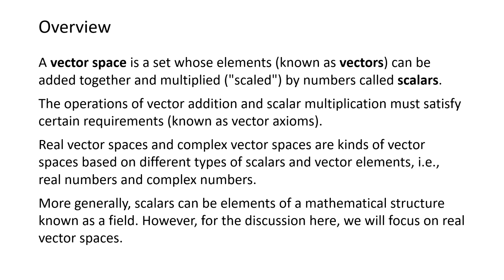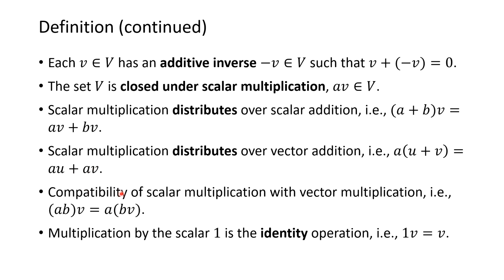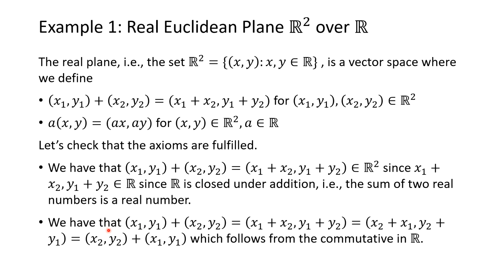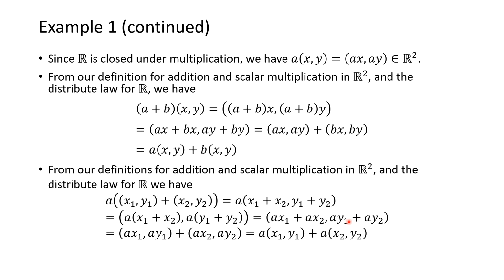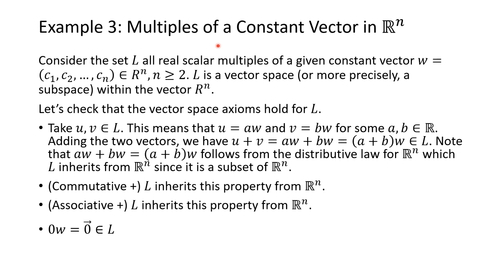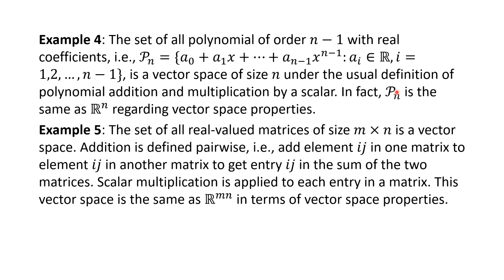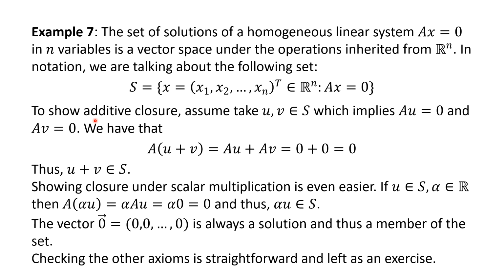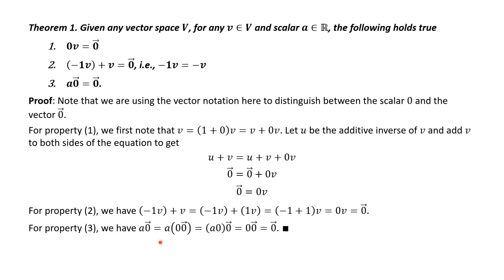Vector Spaces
In this video, I define a vector space, provide several examples, and conclude with a basic theorem concerning vector spaces.